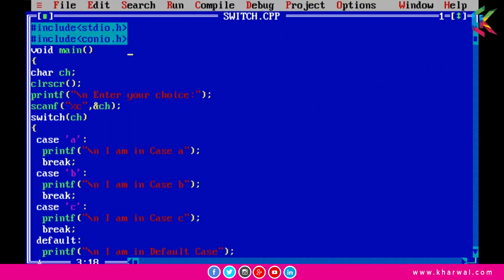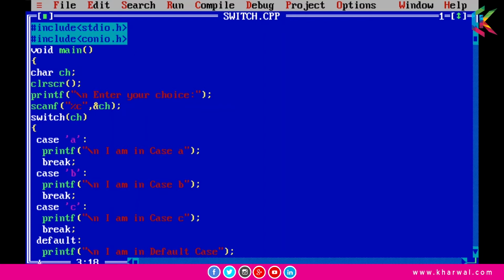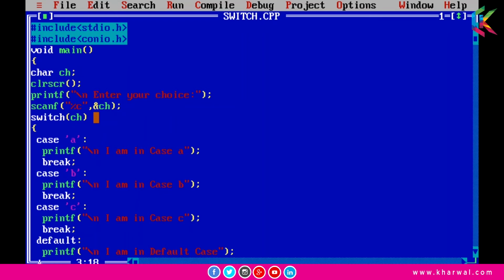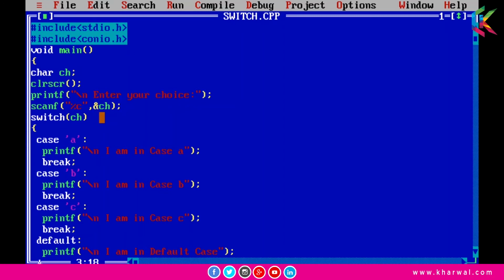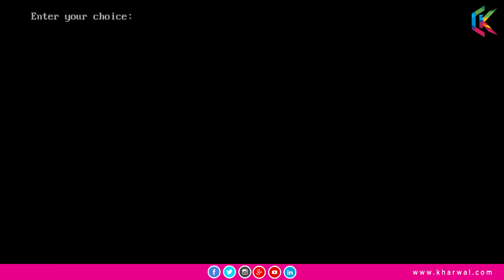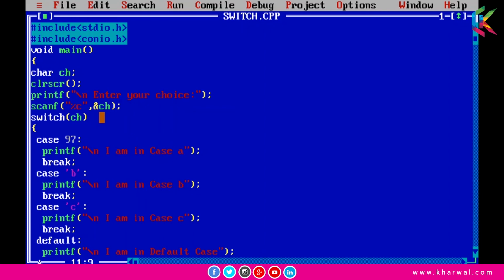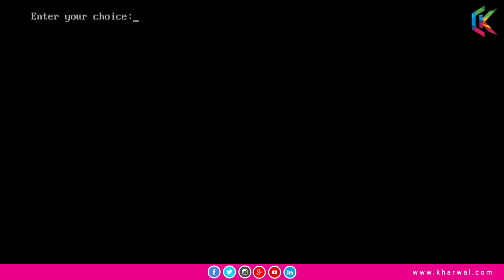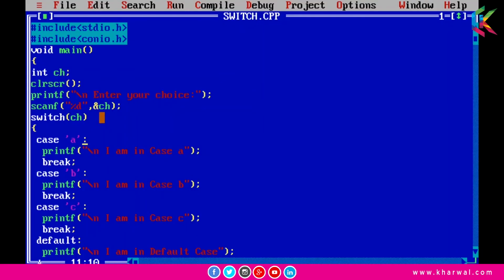Char Expression in Switch Case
Topics Covered in this lecture:

1. Char Expression in Switch Case